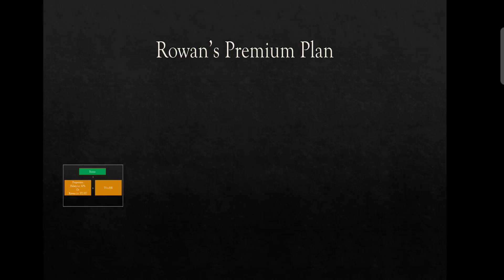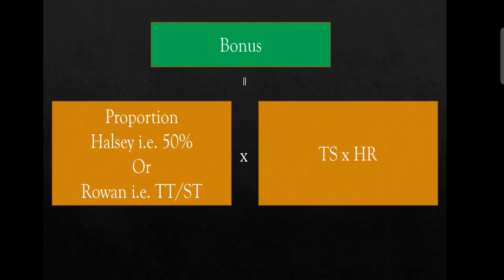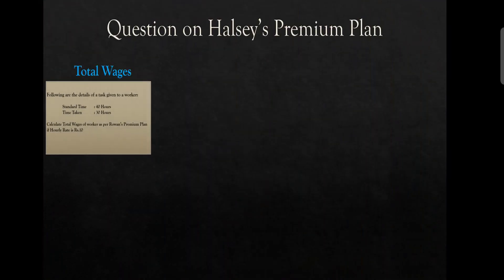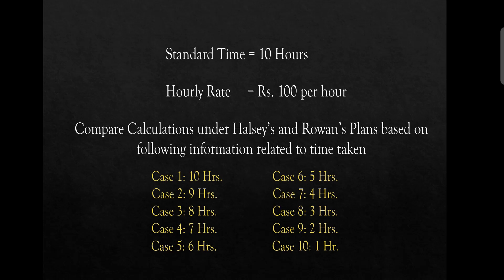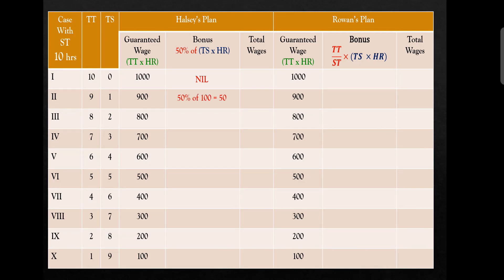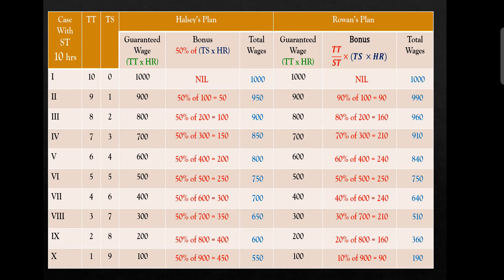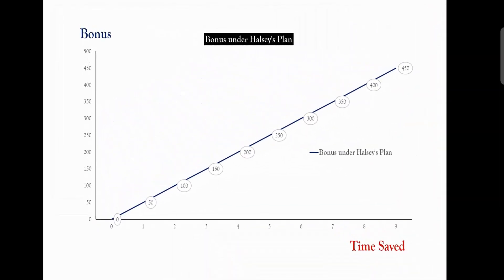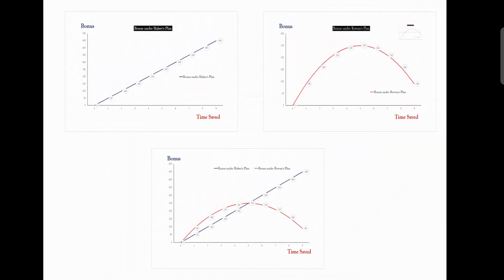COST ACCOUNTING | DIRECT LABOUR COST | PART 10 | Incentive Wage Plans | YADU RAO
This video consists of Wage Payment Plans in Cost Accounting